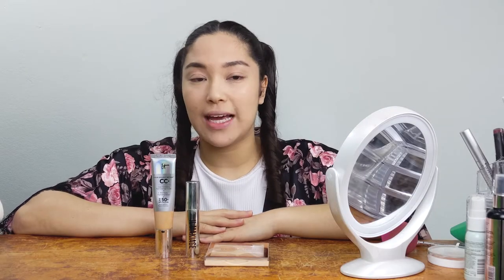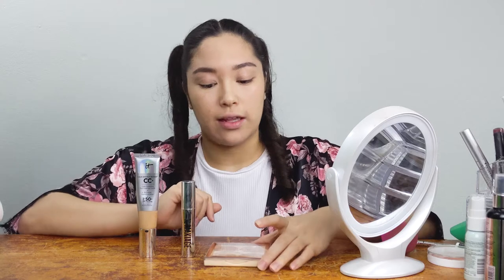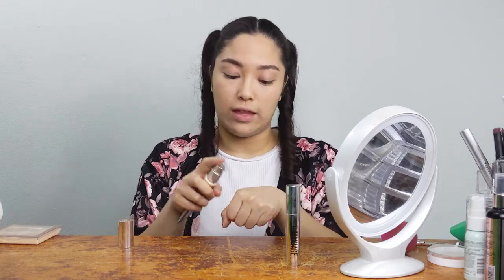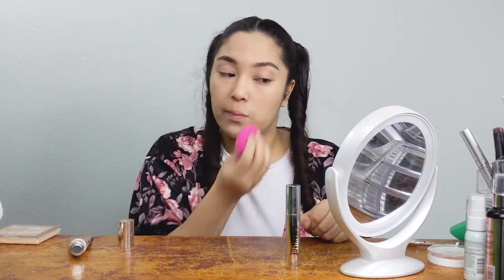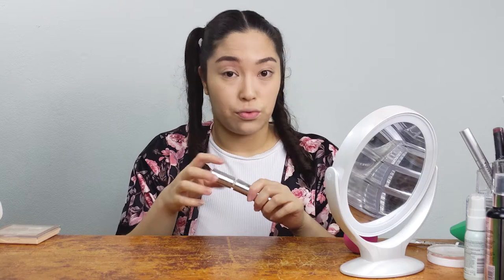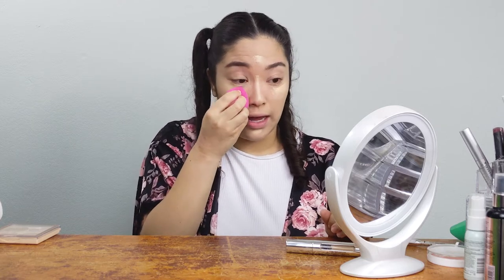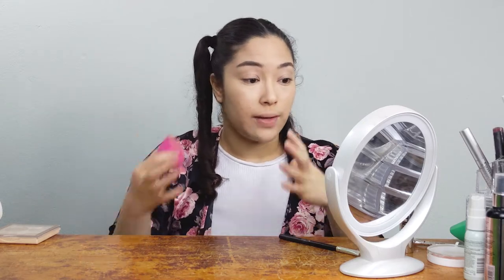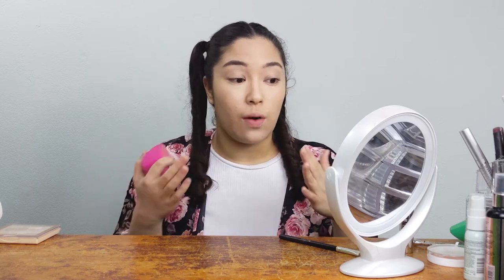MAKEUP 101: How to Apply Concealer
Hey, AllyCats! In today's video, I show you how I apply my concealer. I also give you a few more tips and tricks that you can use for concealer.
Let's keep figuring out this whole beauty game together!

*Products Mentioned*
~ IT Cosmetics: CC+ Cream in Light Medium

*Products Used*
~ First Aid Beauty - Hello FAB Pores Be Gone Matte Primer
~ Il Makiage - Woke Up Like This Foundation in 60
~ IT Cosmetics - CC+ Full Coverage Cream in Light Medium
~ Il Makiage - F*ck I'm Flawless Concealer in 3.5
~ KVD Vegan - Beauty Lock-It Setting Powder in Translucent
~ Benefit Cosmetics - Precisely, My Brow Pencil in Warm Deep Brown (4)
~ Rude Cosmetics - Manga Anime Book 2 Eyeshadow Palette
~ Tarte Cosmetics - Amazonian Clay Bronzer in Park Ave Princess
~ Tarte Cosmetics - Amazonian Clay Blush in Paaarty
~ OFRA Cosmetics - OFRA x Talia Mar Highlighter in Soho
~ OFRA Cosmetics - OFRA x Madison Miller Liquid Lipstick in Oh My Ry Ry
~ Bare Minerals - Marvelous Moxie Buttercream in Must-Have Pink
~ IT Cosmetics - Your Skin But Better Setting Spray+

Intro Track by UltraCat - Funk the Floor